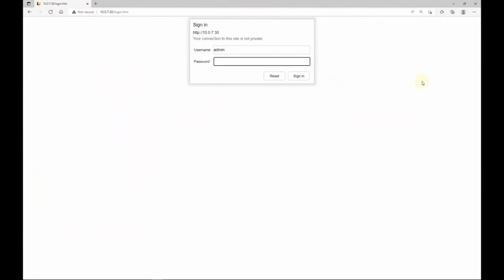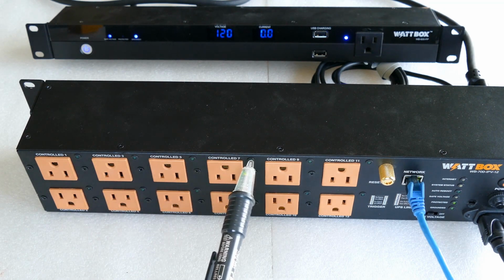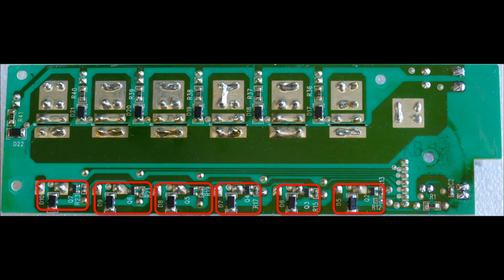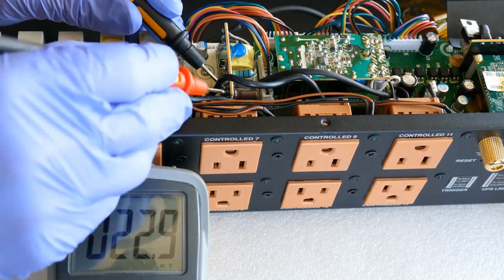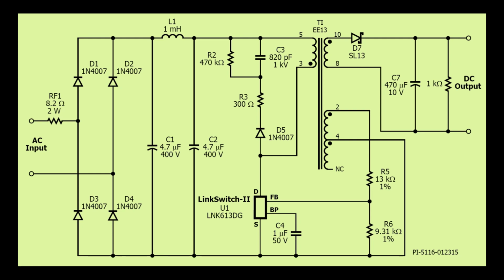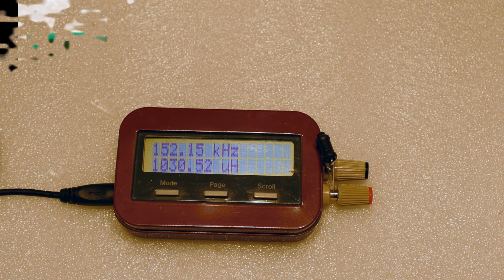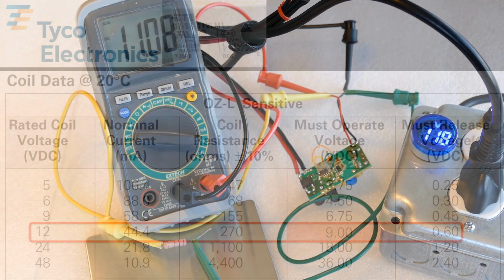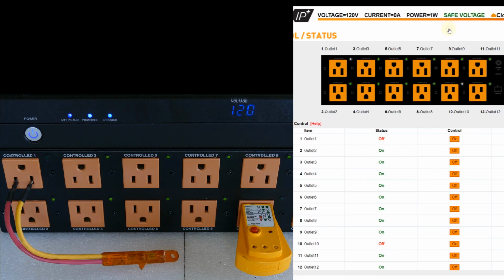WattBox Repair Tutorial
In this tutorial I’ll attempt to repair a network controllable rack mount power conditioner.  The WattBox provides clean power, and each outlet is controllable via a web interface and by monitoring the network status of connected devices.